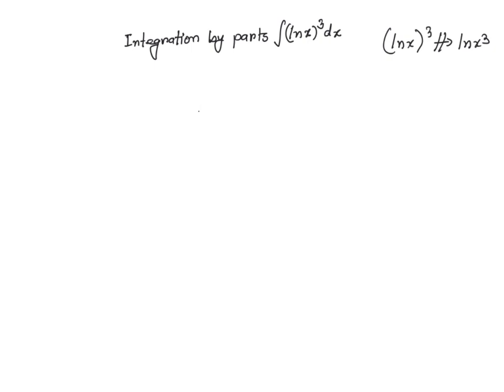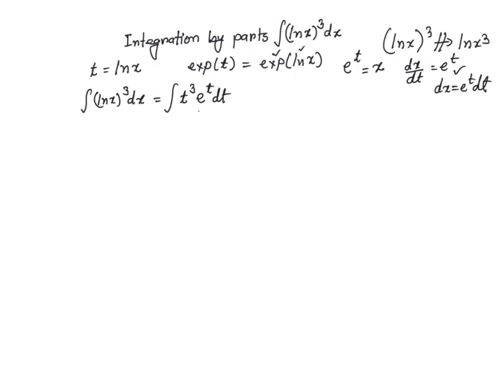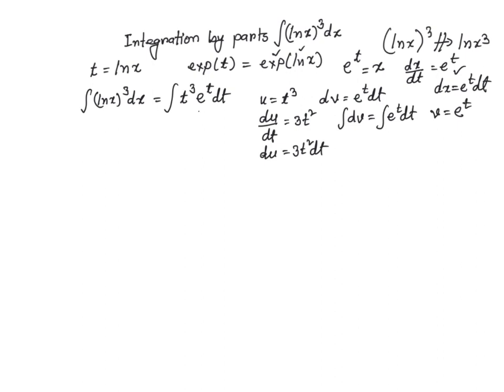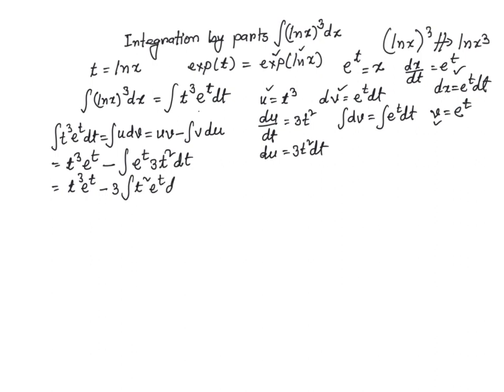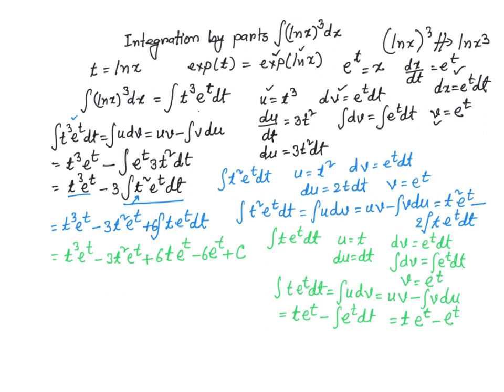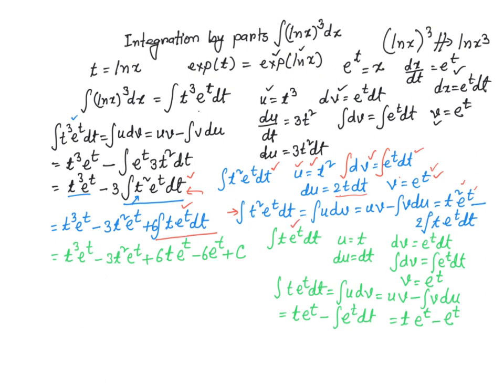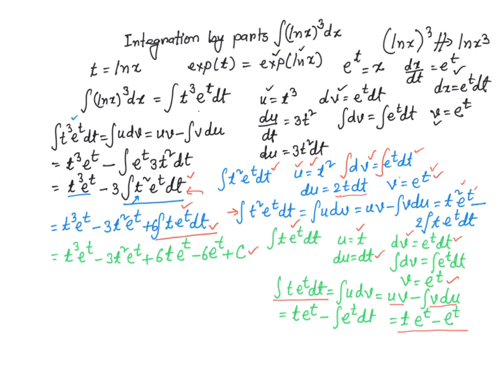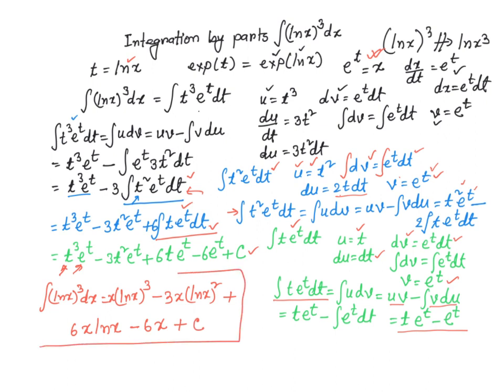integration by parts example 9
Integration by parts example.